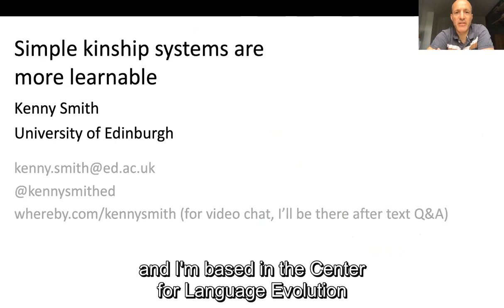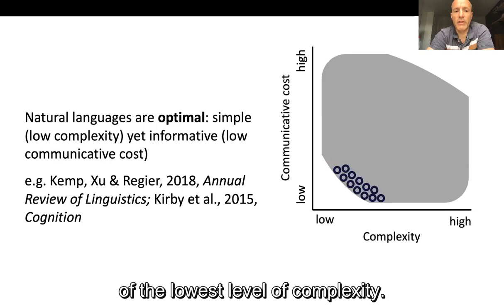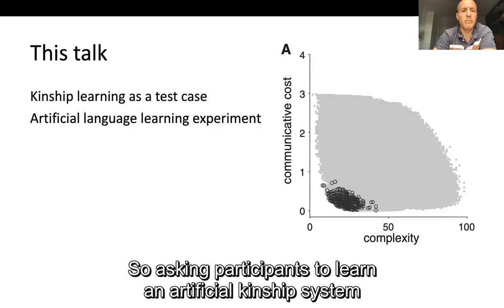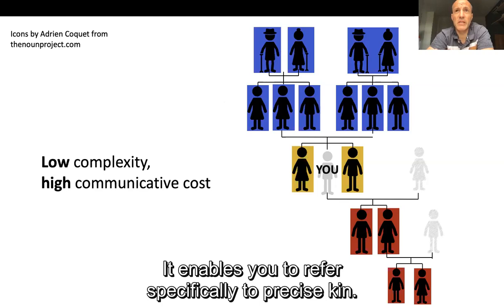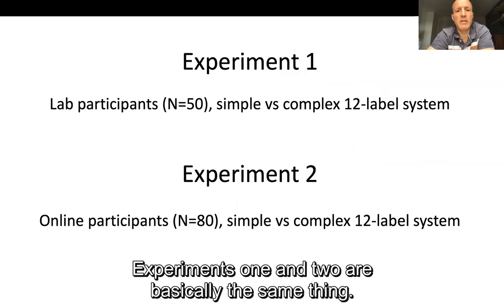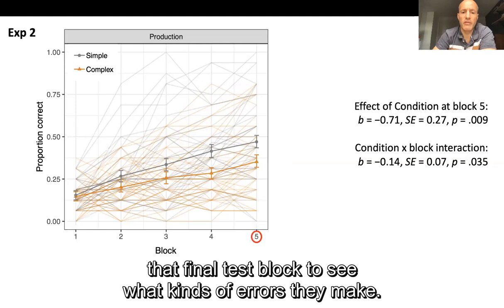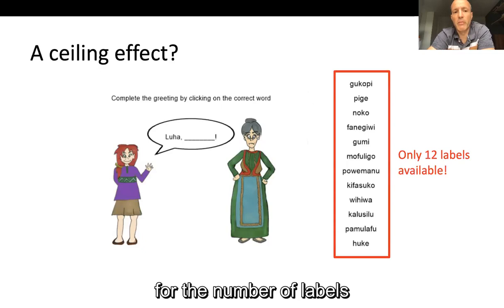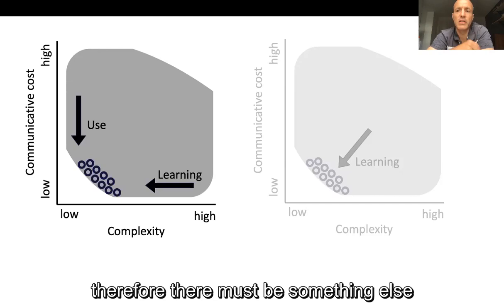1941: Simple kinship systems are more learnable - Kenny Smith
Concepts & Systems- Natural languages partition meanings into labelled categories in different ways, but this variation is constrained: languages appear to achieve a near-optimal trade-off between simplicity and informativeness. Across 3 artificial language learning experiments, we verify that objectively simpler kinship systems are easier for human participants to learn, and also show that the errors which occur during learning tend to increase simplicity while reducing informativeness. This latter result suggests that pressures for simplicity and informativeness operate through different mechanisms: learning favours simplicity, but the pressure for informativeness must be enforced elsewhere, e.g. during language use in communicative interaction.